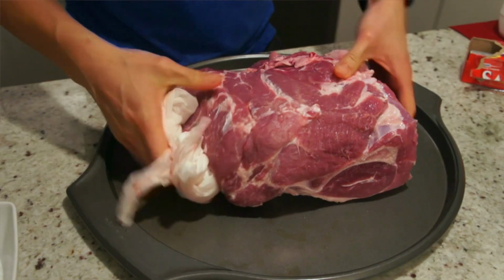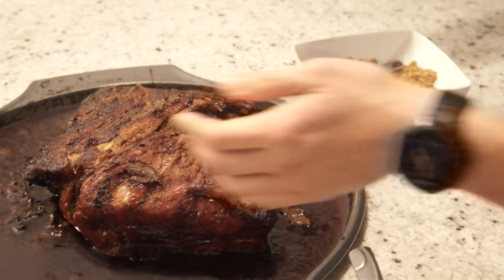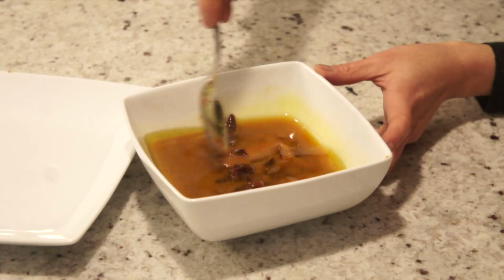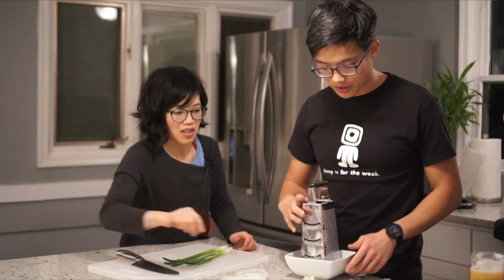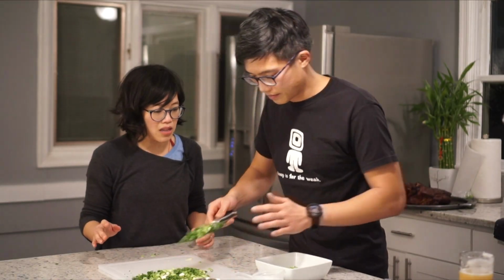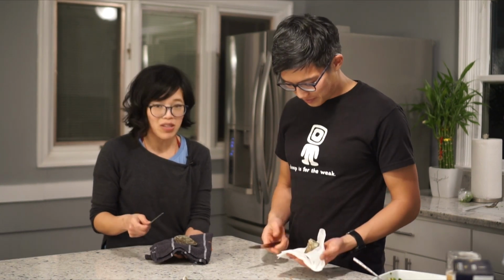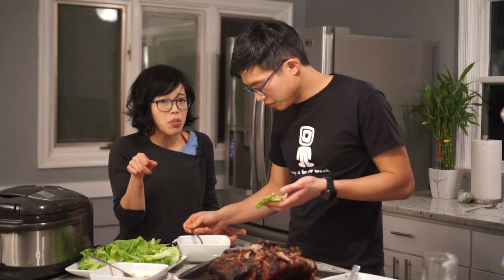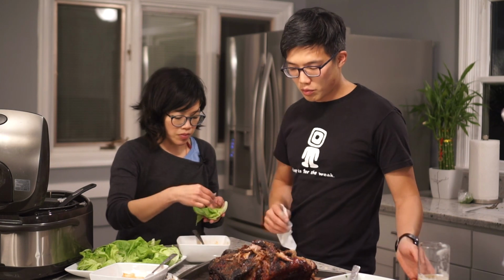Wee & Tee Cook MOMOFUKU'S BO SSAM -- Korean pork & raw oyster lettuce wraps -- Cooking w/My Brother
I'm celebrating the New Year with my family and my little brother Wee is going to show me how to make David Chang's Momofuku Bo Ssam. A dish of slow-roasted pork shoulder served with homemade sauces wrapped in lettuce and topped with a raw oyster. Oh my, my, my. Big thanks to Wee for taking the time to show me how to make this glorious feast.

If you're reading this, you're on the inside. Comment: "Do I have anything in my teeth?"